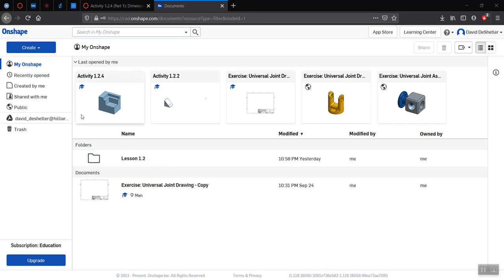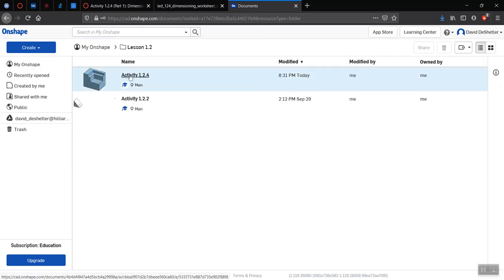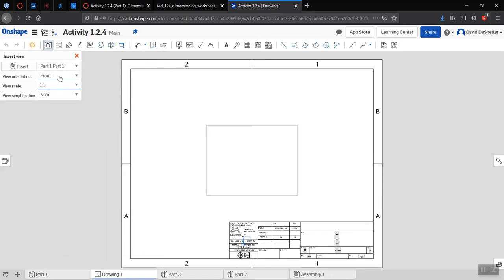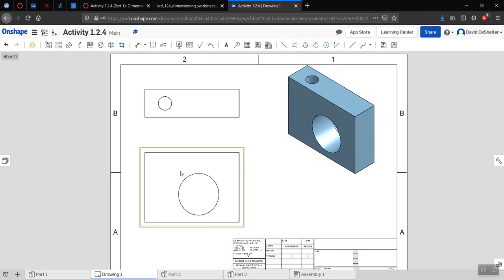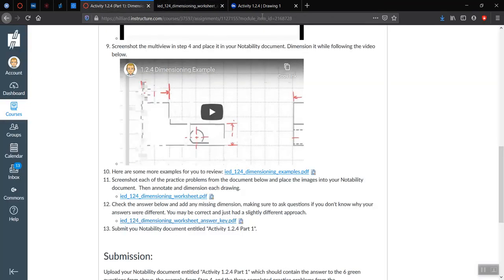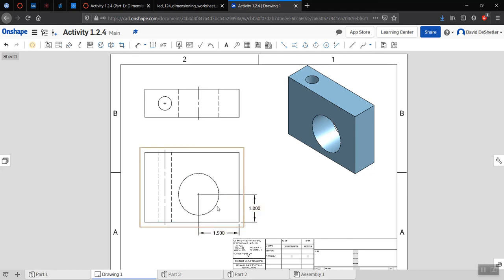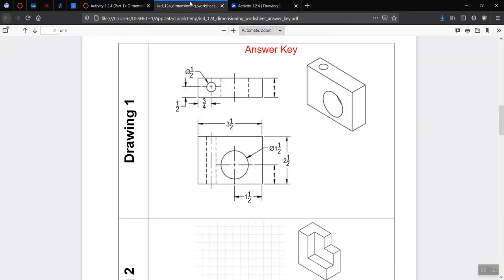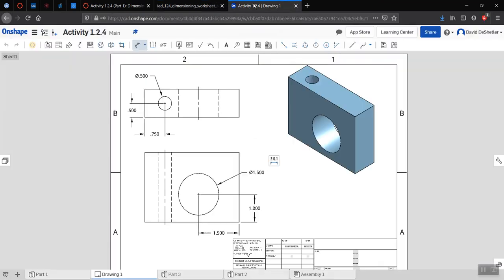Dimensioning for Drawing 1